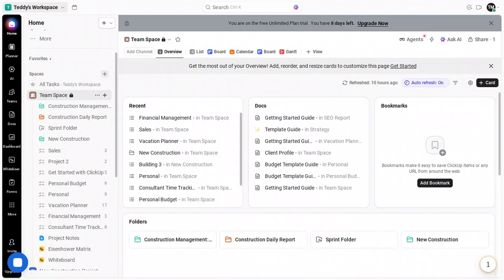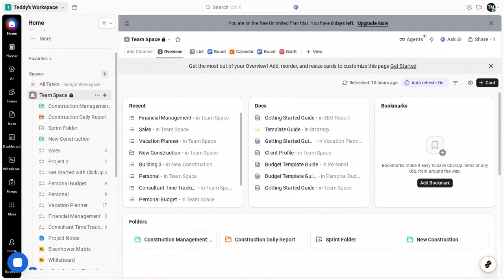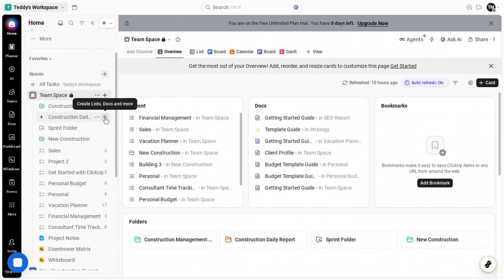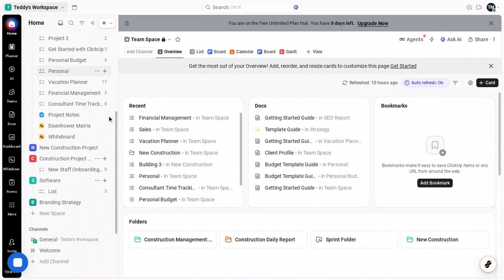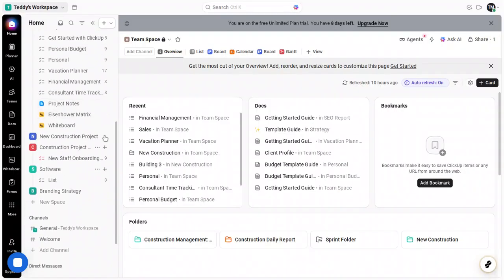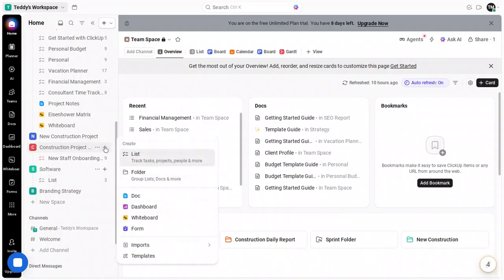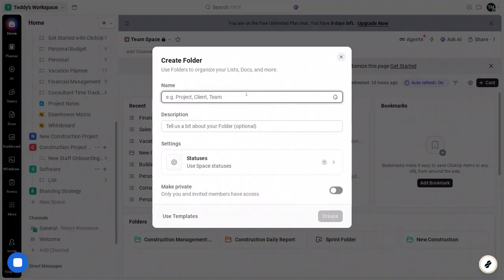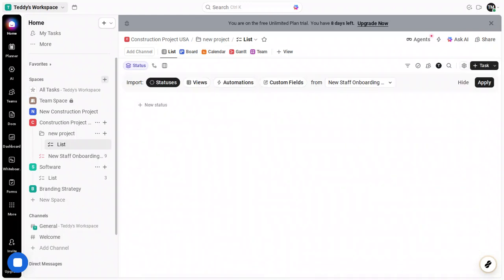How To Create A ClickUp Project (Quick Guide)